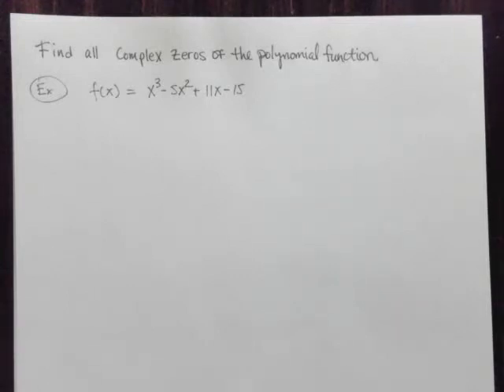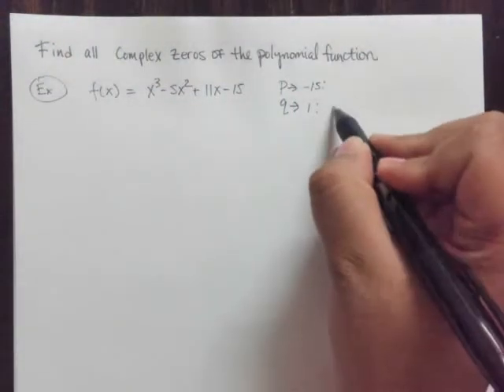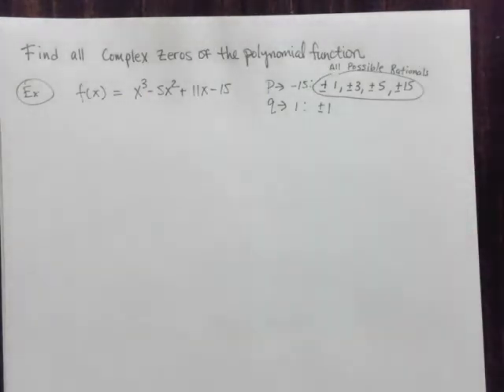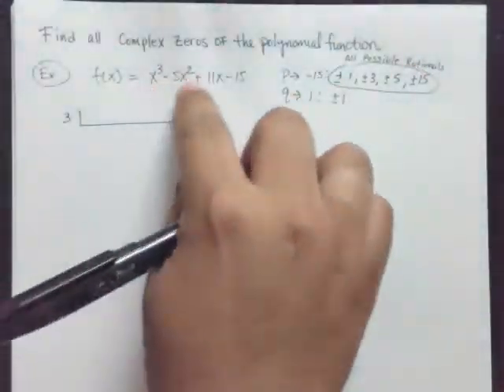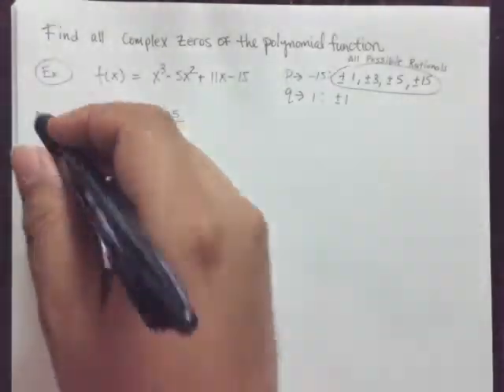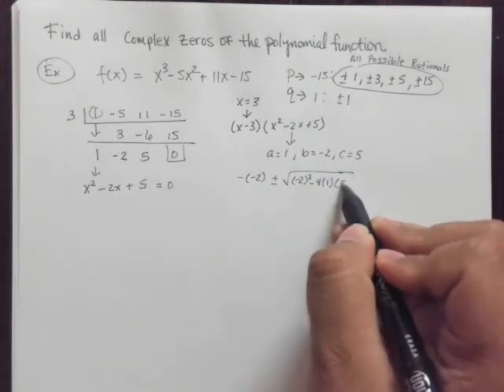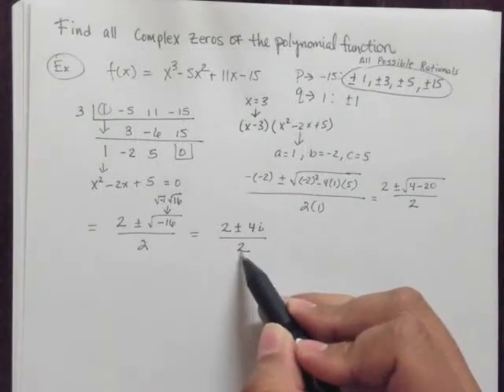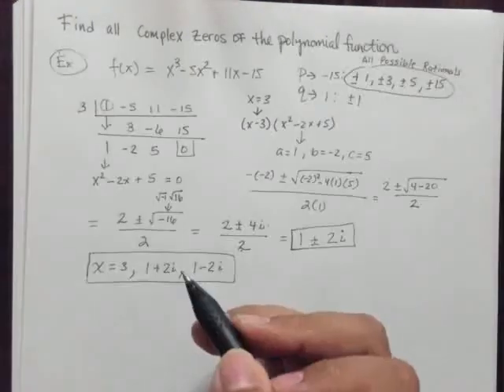Find all complex zeros of the polynomial function